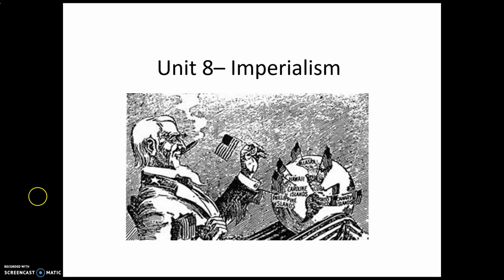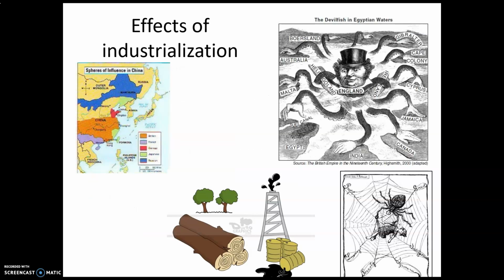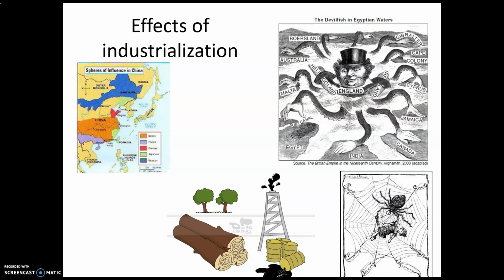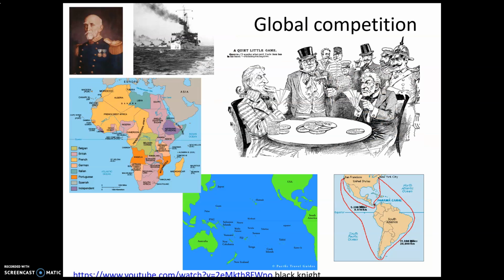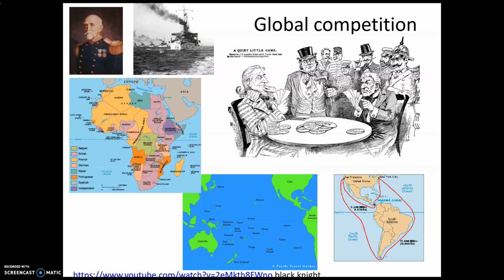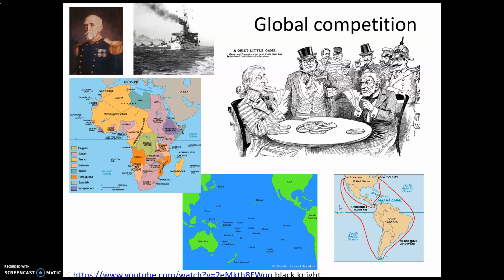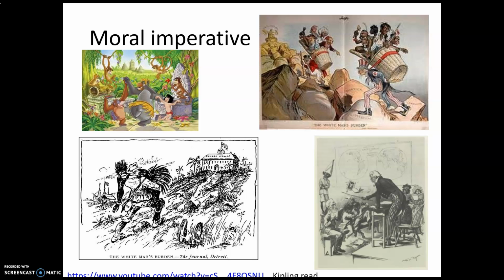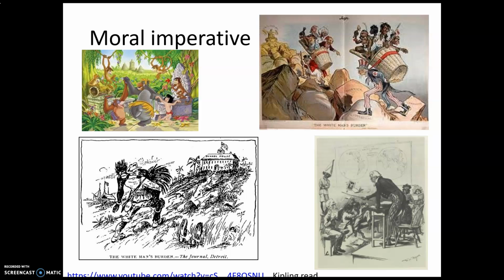APUSH Unit 8 - 8.1 Why